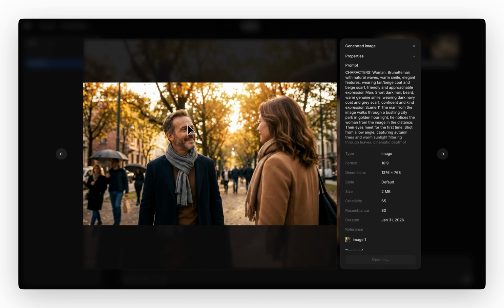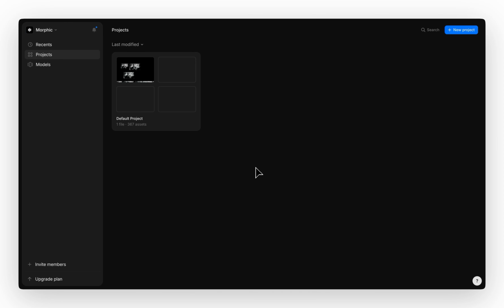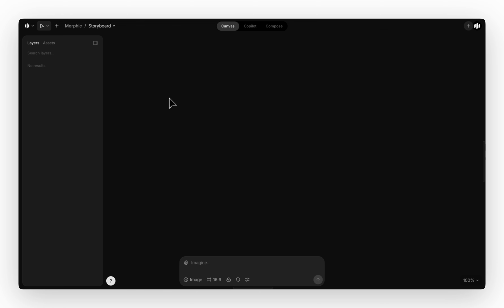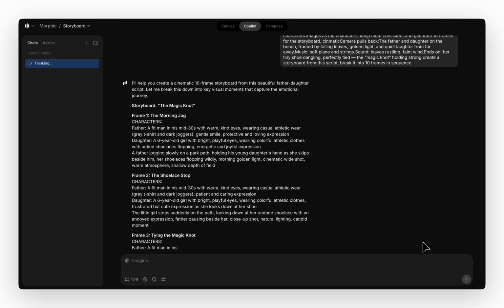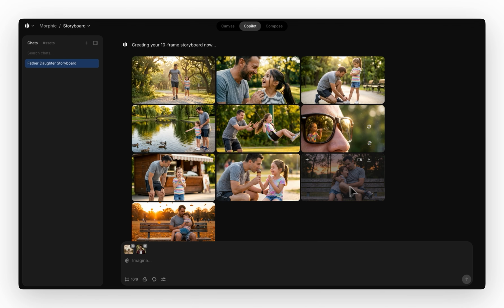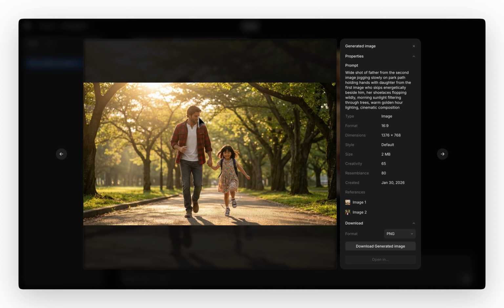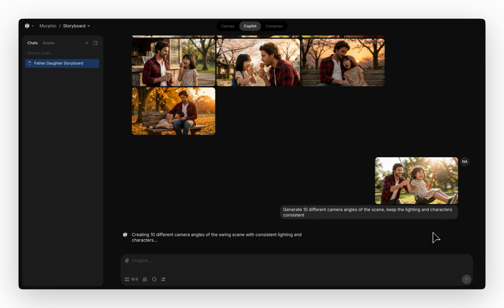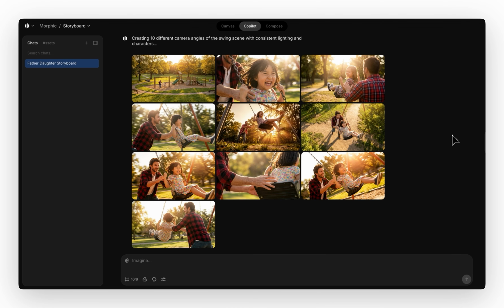Storyboarding | Morphic Tutorial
In this tutorial, you’ll learn how to create clean, professional storyboards using Morphic — from script to visual frames in minutes. We walk through the full workflow: creating a project, using Copilot to convert your script into storyboard scenes, keeping characters and visuals consistent with reference images, and generating multiple camera angles for the same scene to plan cinematic coverage.

This step-by-step guide shows how creators, filmmakers, and content teams can quickly move from idea to structured visual storytelling without manually sketching every frame.

What you’ll learn in this video:

- How to create a storyboard from a script in Morphic
- How to generate sequential storyboard frames
- How to use visual references for character and style consistency
- How to create multiple camera angle variations of the same scene
- How to refine and regenerate individual shots

Perfect for short films, ads, reels, animation planning, and cinematic content workflows.

Check our Help Center for more help across other features, workflows, and inspiration